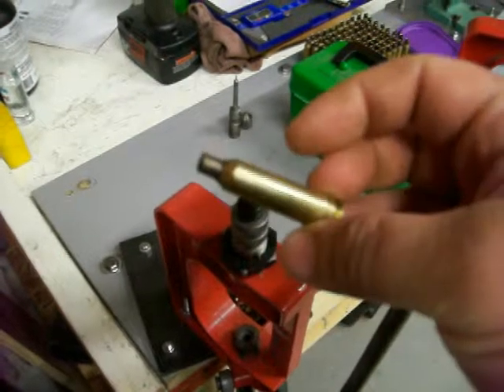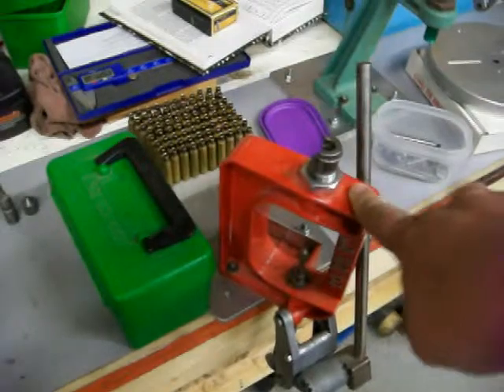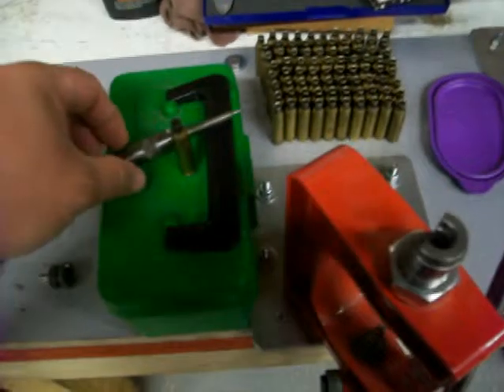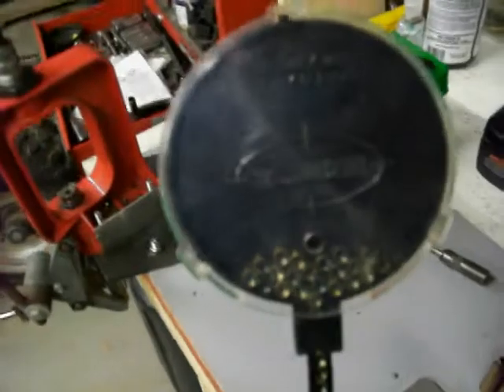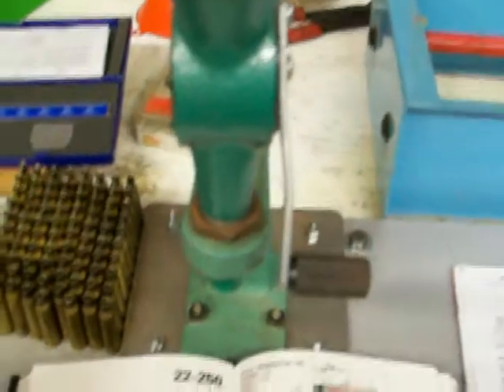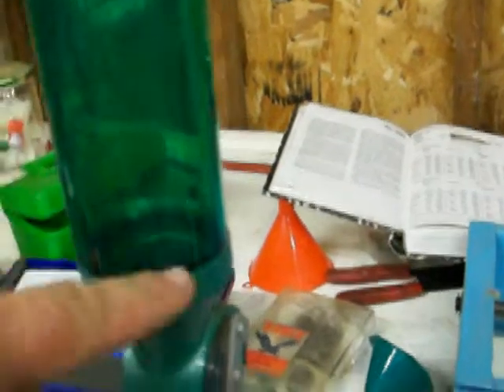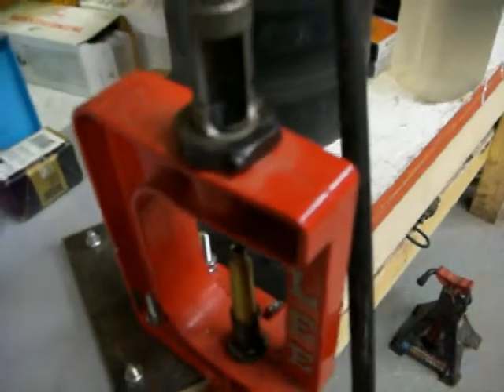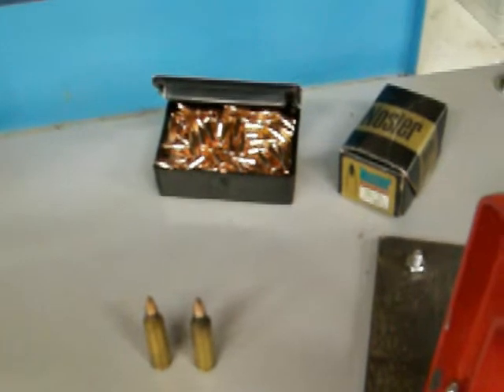basic reloading video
here is a video i made that covers the steps to reload a basic rifle shell .i explain the basic tools you need to get started reloading .the shells i am reloading in the video are for a 22-250 . that my friend uses for coyote hunting ..if you like this kind of thing check out my ,thanks for watching !